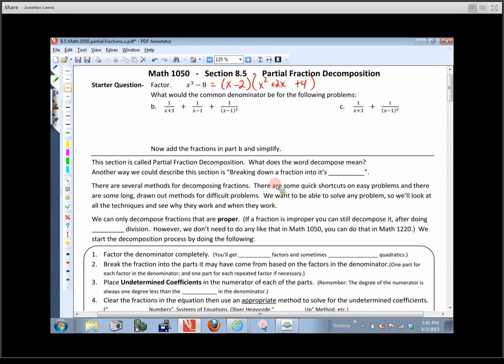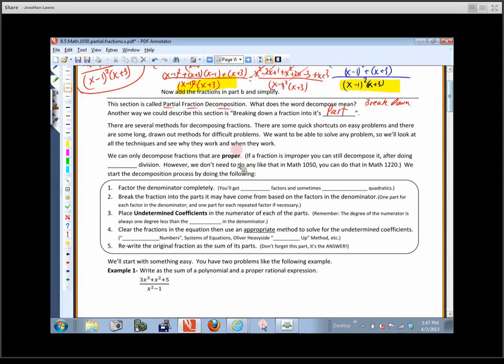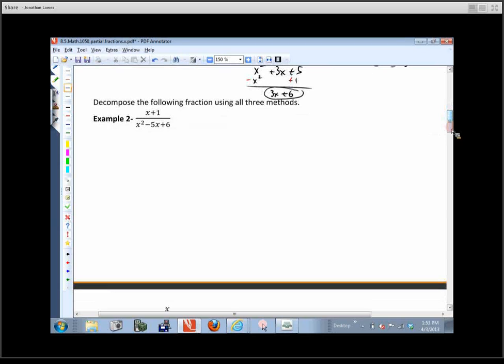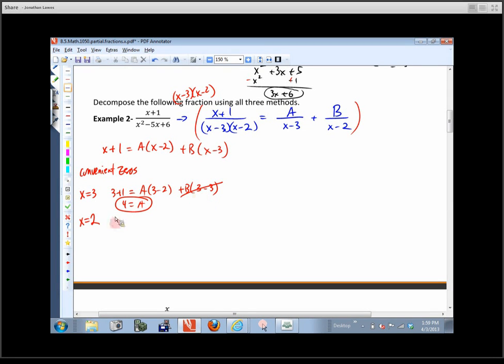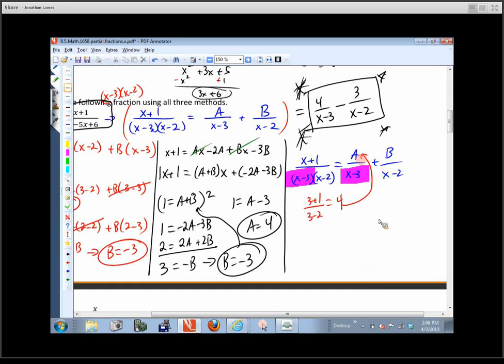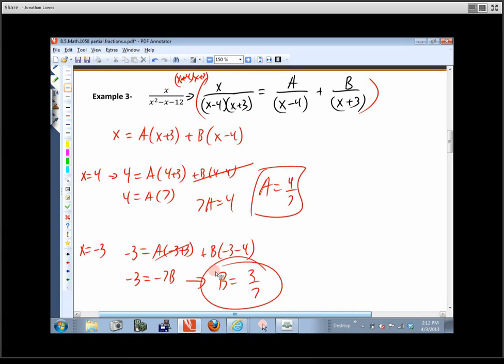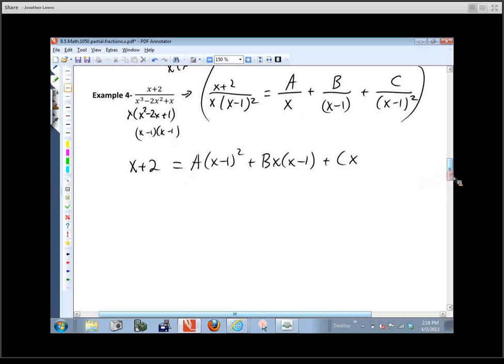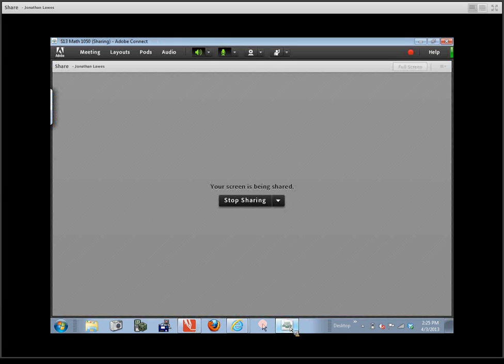Math 1050 Sec. 8.5 Part 1 - Partial Fraction Decomposition